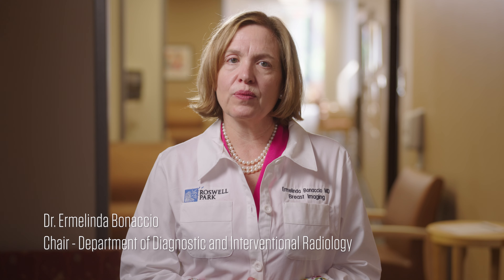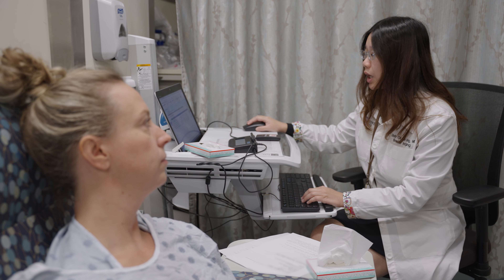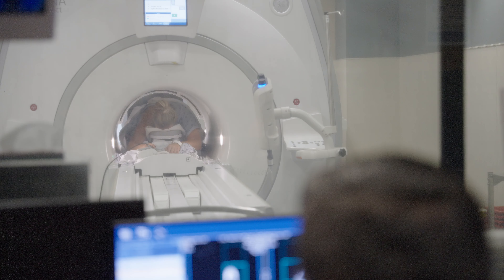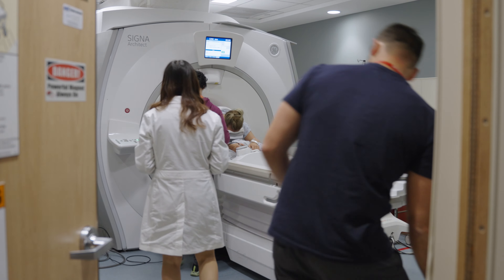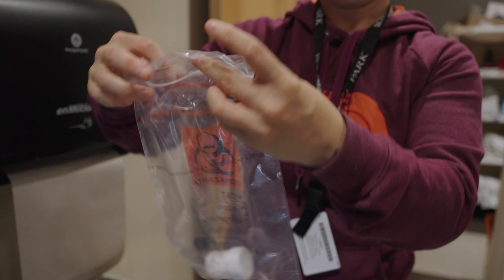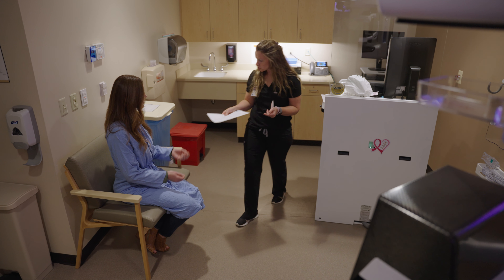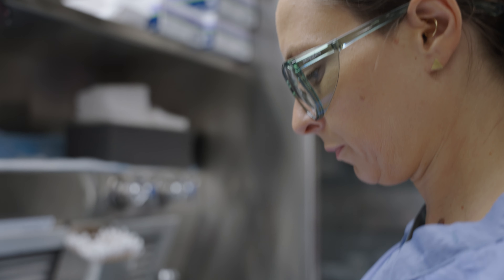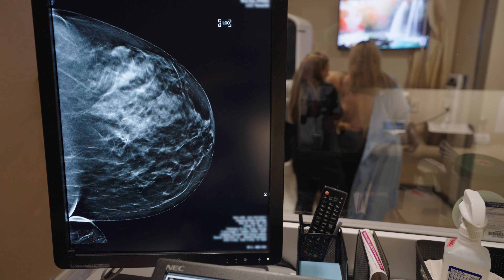MRI Guided Breast Biopsy - Roswell Park Patient Education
If you are having an MRI guided breast biopsy, this short video aims to answer some common questions about the procedure.

Created by the Department of Patient Education at Roswell Park.